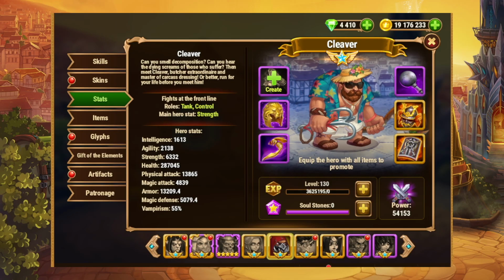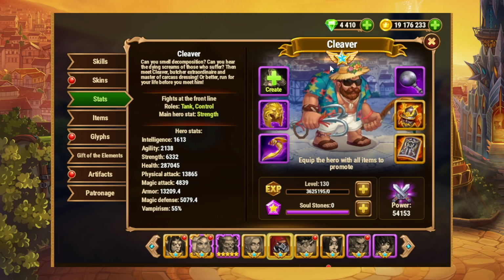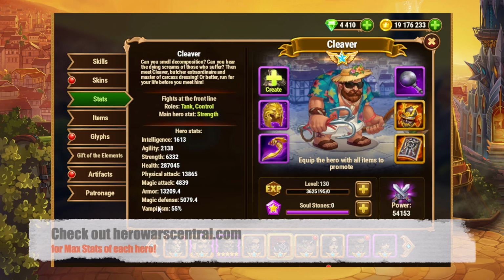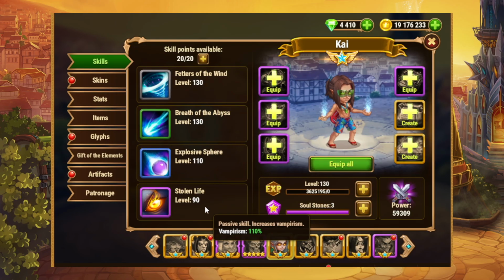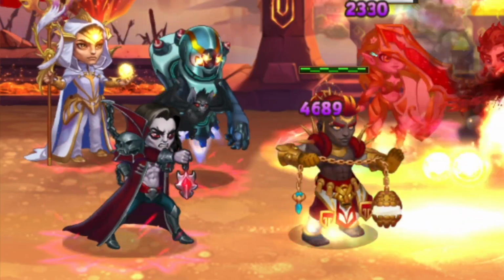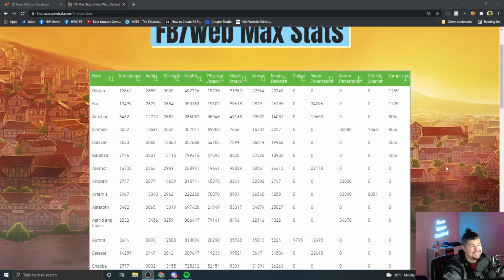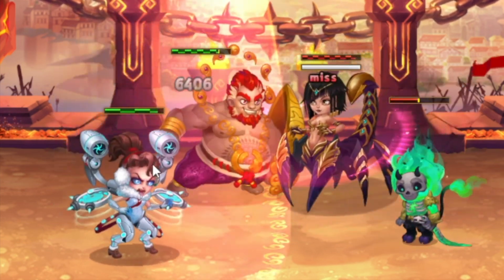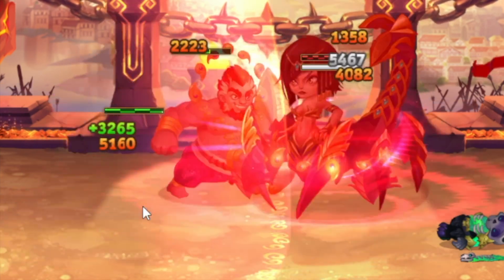What is Vampirism | Hero Wars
Vampirism is a stat in hero wars and hero wars mobile that 6 heroes have. This video is about how to get vampirism, who has it, and how it works!

🕒  Timestamps:
0:00
0:46 Vampirism as a stat is a percentage
1:02 How to get Vampirism through Items
1:53 How to get Vampirism through skills
2:22 How does Dorian's Vampirism Work?
3:14 What heroes have Vampirism?
3:35 This is how Vampirism Looks in Hero Wars